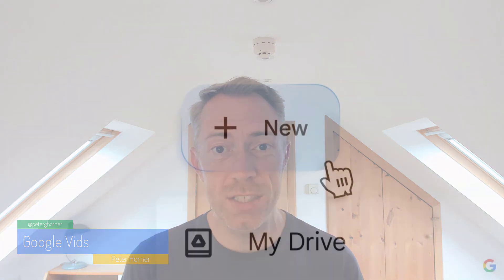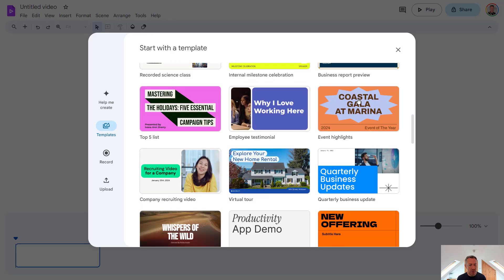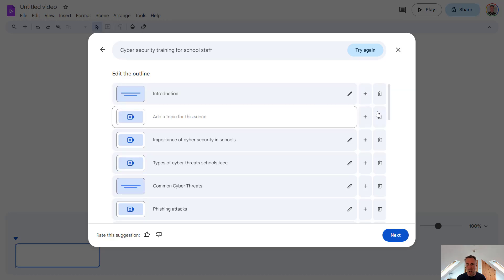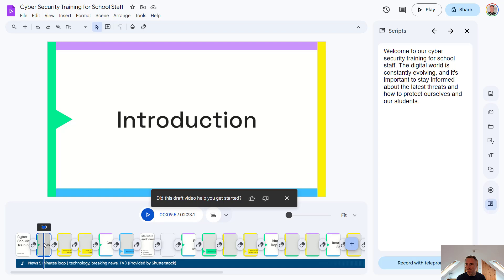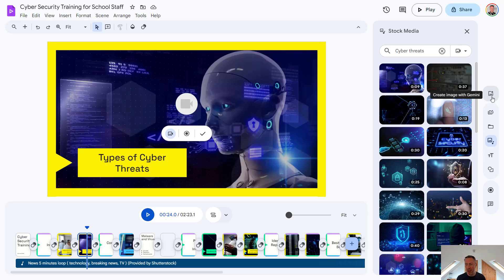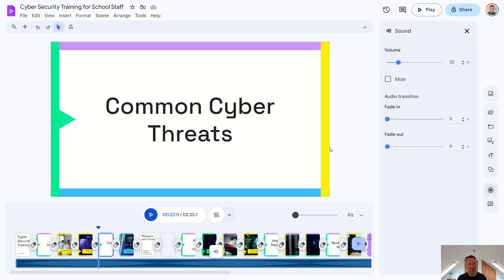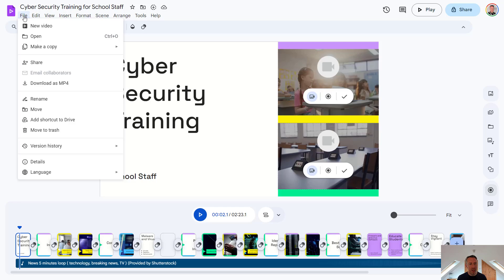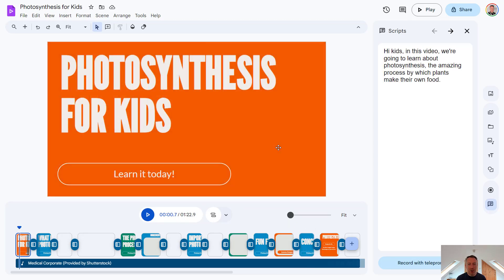Google Vids: An In-Depth Look at Google's New AI Video Creation Tool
Get your first look at Google Vids, the new AI-powered video creation tool coming soon to Google Workspace!

Google Vids empowers anyone to create videos with just a few clicks. No editing experience needed! Simply choose between using an AI prompt to describe your vision or upload a file from your Drive, and Google's AI will do the heavy lifting.

This video gives you a first-hand look at Google Vids through Workspace Labs, Google's platform for testing new features.

Chapters
00:00 Introduction
00:40 Workspace Labs
01:05 Start creating a Google Vid
02:47 Gemini AI created video outline
03:34 Editing in Google Vids
06:52 Sharing Google Vids
07:50 Exporting Google Vids
08:30 Google Vids AI help me create
09:58 Sample AI created Google Vid